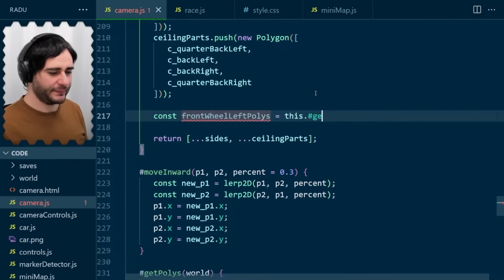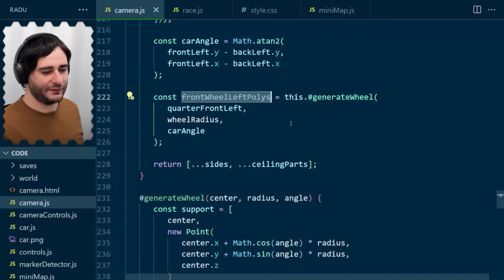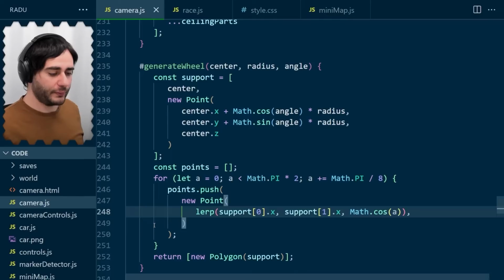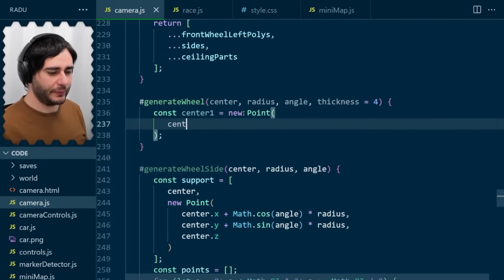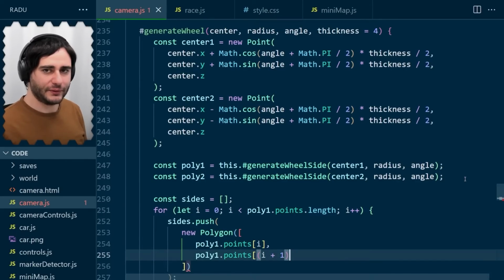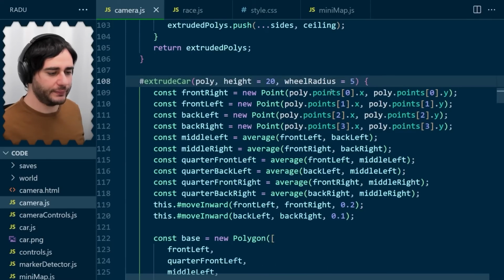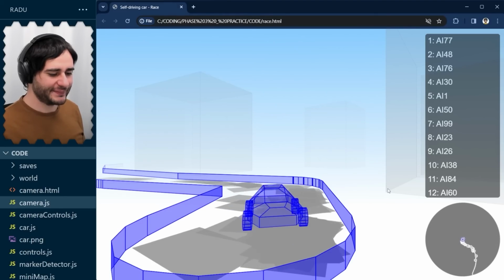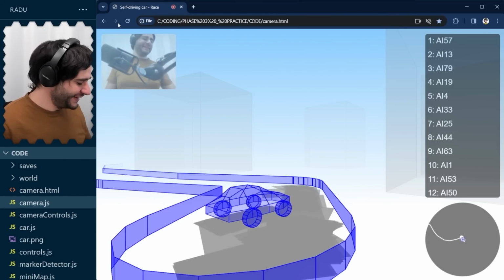How I added Wheels to the Car